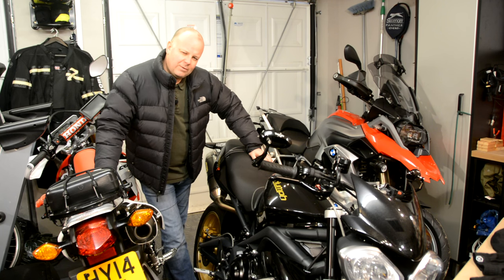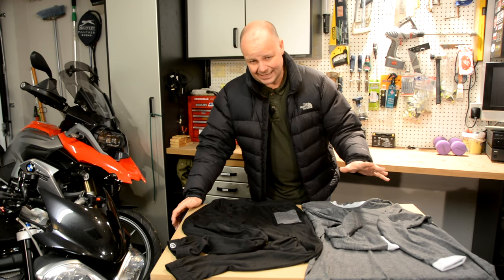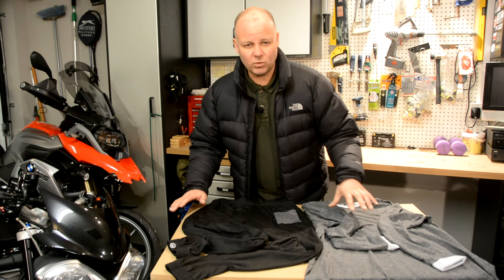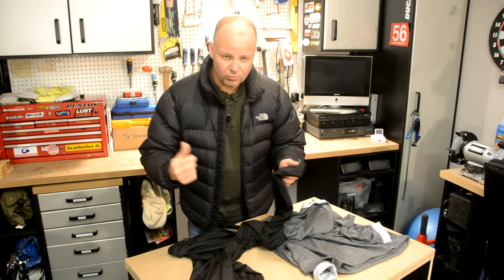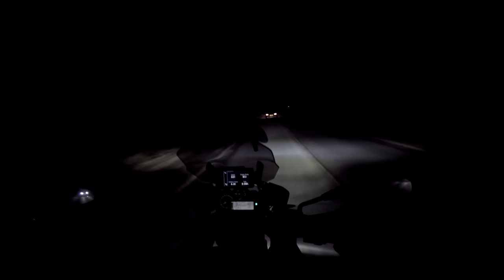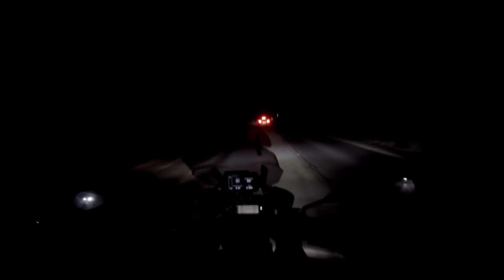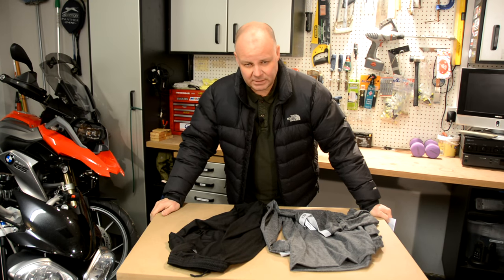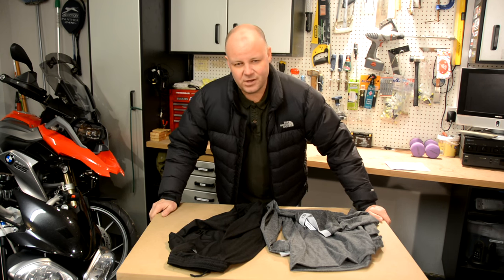Knox Base Layer Review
I've had a number of people ask what kit I wear when I'm out on my bike, so by popular demand here is the first of my kit reviews.  In this video I look at the importance of layering.  In particular base layers and my current favourite the Knox "Dry Inside All Season Base Layers".

Here's a link to the top

GoPro HD Hero 4 helmet camera
GoPro Session (4) "B" Camera
Nikon D7100 DSLR for static and video shots with various lenses
Lavalier microphone and sellotape for in helmet audio - £9 from E-Bay
Power Director 8 for the PC (for video editing)
Lavalier microphone for in garage audio - £20 E-Bay

Honda CRF250L
Triumph Street Triple R
BMW R1200GS